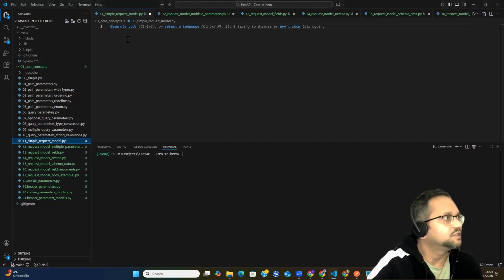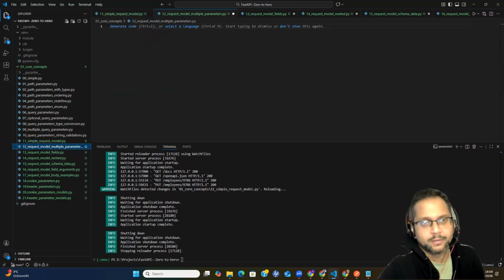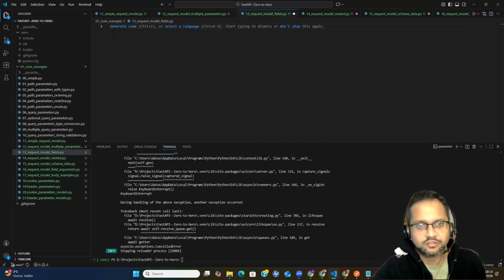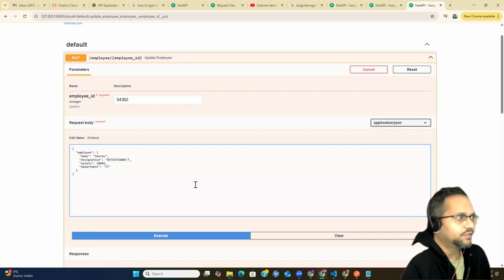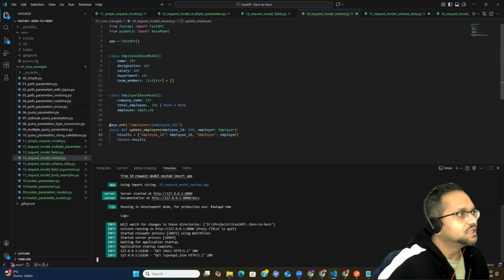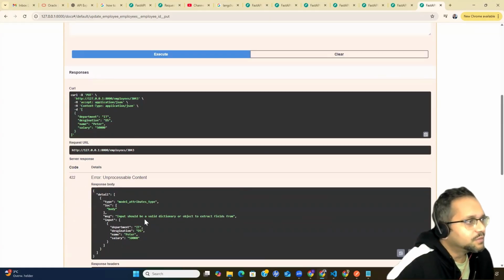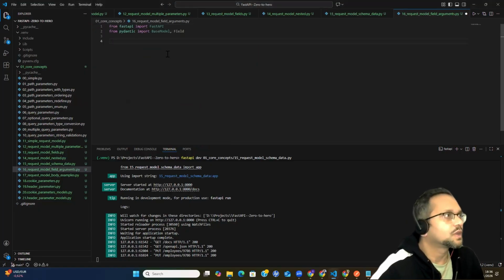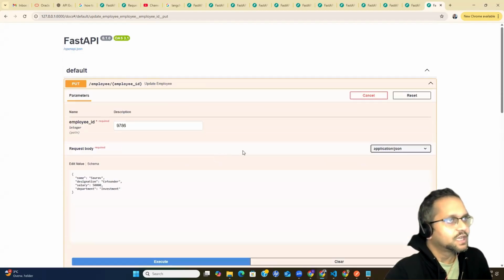FastAPI Request Models Explained | Body, Path, Query, Validation & Examples (Beginner to Pro)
In this video , following topics are discussed related to FastAPI request body

00:00 Simple Request Body
05:13 Request Body with multiple parameters
09:07 Field in Request Body
13:55 Nested Request Body
19:32 Schema data in Request Body
26:23 Field Arguments in Request Body
29:12 Body Examples in Request Body